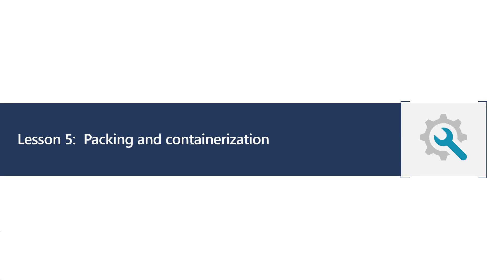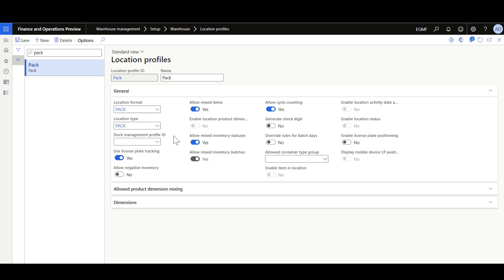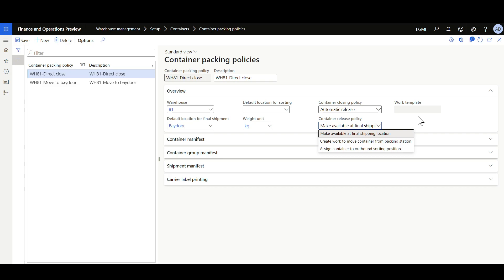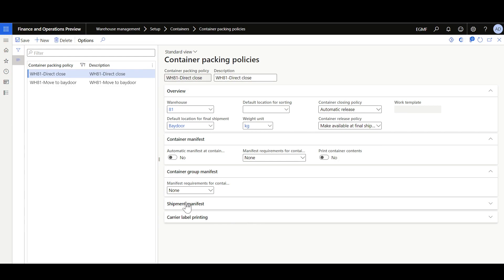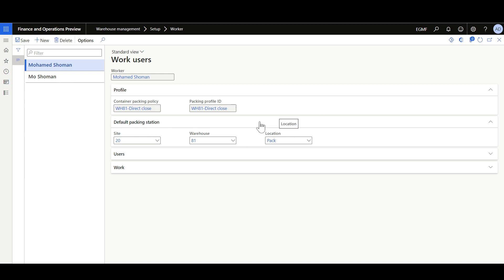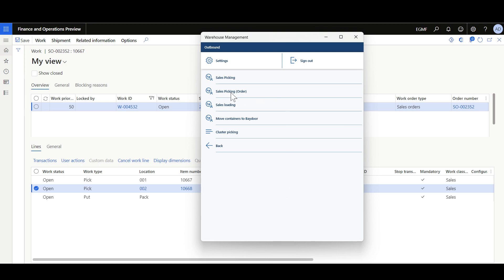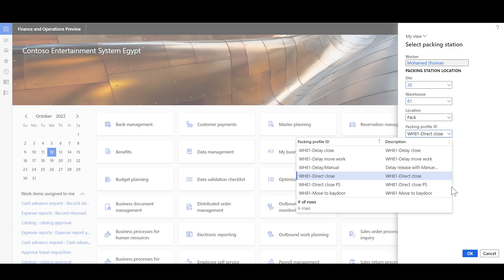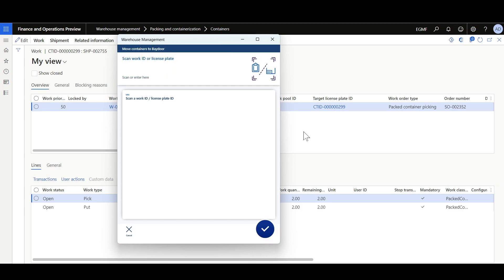Pack containers for shipment using Packing station in D365 SCM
00:00 Introduction
00:27 Order packing
00:55 Order packing process
01:35 Packing station
02:03 Packing process configurations
02:39 Packing location
04:02 Container types
04:55 Container Packing policies and Container packing profiles
13:49 Workers in the packing station
14:37 Location directive and work template configurations
17:13 Demo: Pack containers for shipment using the Packing station
25:25 Summary